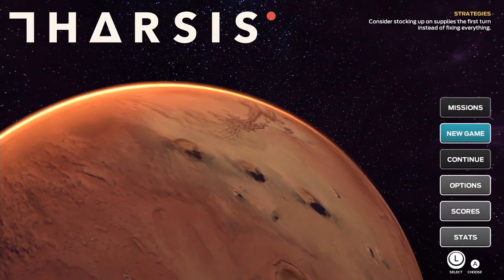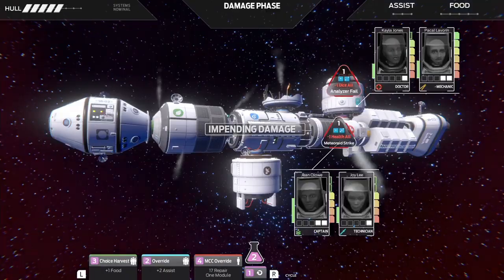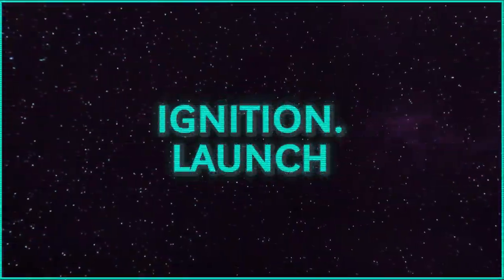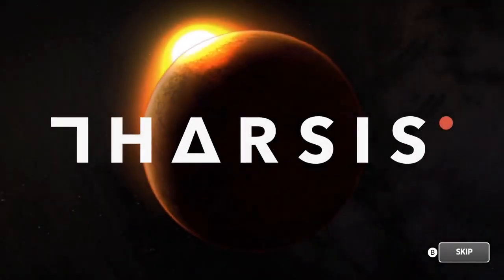Tharsis Gameplay Trailer Nintendo Switch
Tharsis has landed on Switch, on the 14th April 2020 to be exact, tying in on the week of the  50th anniversary of the unfortunate Apollo 13 mission that inspired the game.